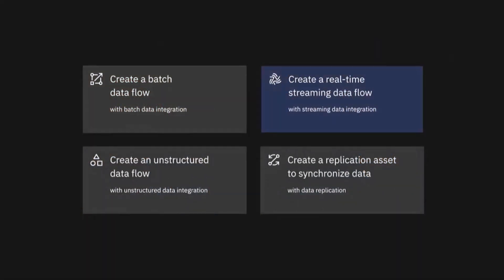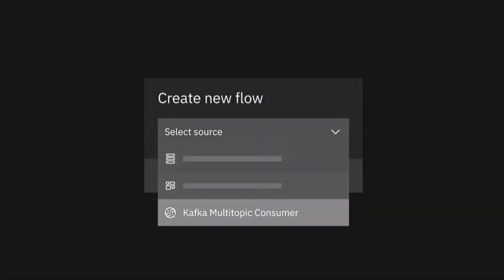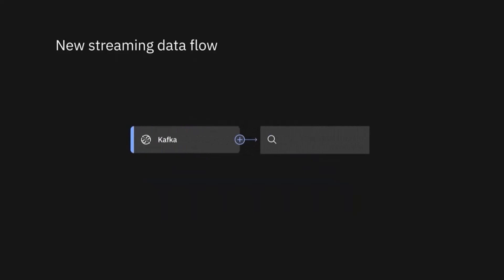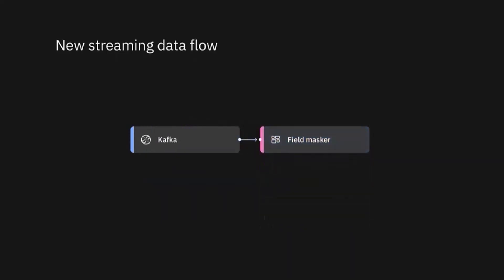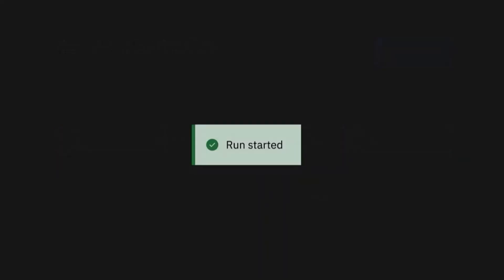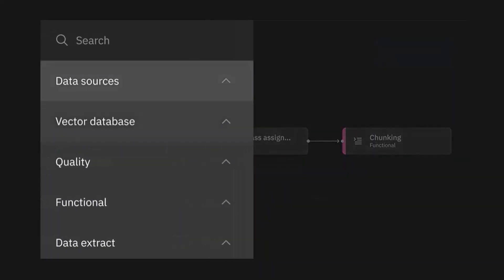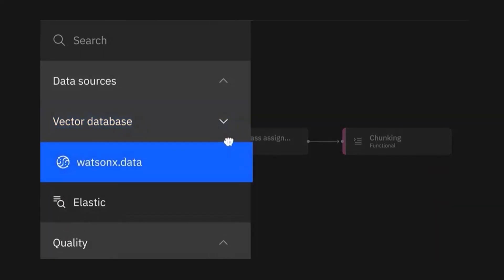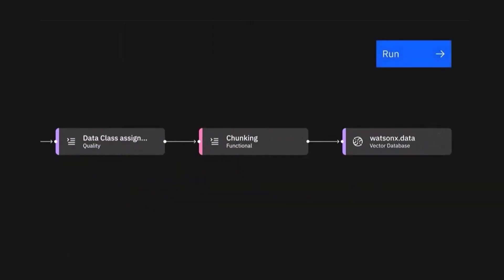Whats New: watsonx.data integration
In a world where data streams are nearly as abundant as ways to capture them, hybrid solutions combining no/low code solutions, AI assistants, and pure code solutions seem just as disparate.

In this episode, PJ sits down with returning guest Ryan Yackel, IBM GTM Strategy Leader, Data Integration, to talk about how IBM's watsonx.data integration platform can help bring together some of these differing techniques and data stores to provide smoother integration across all the data in an enterprise organization.

For more technical tutorials, articles, and learning resources, check out IBM Developer